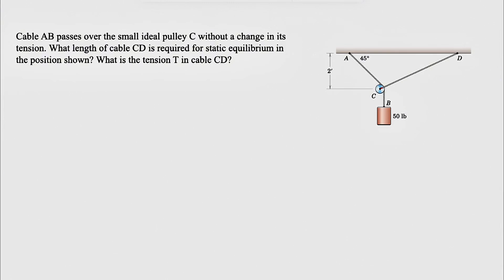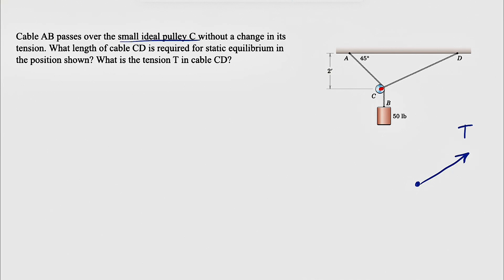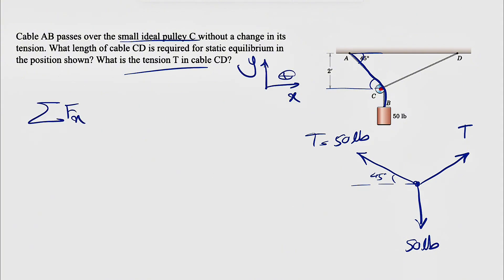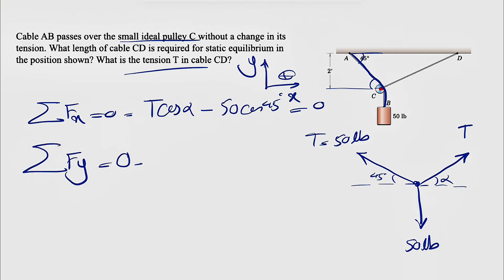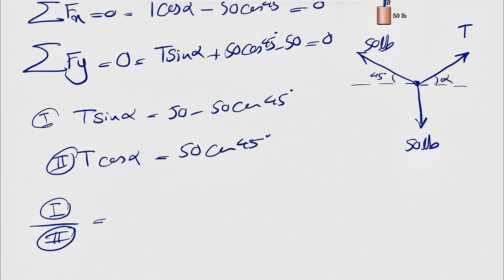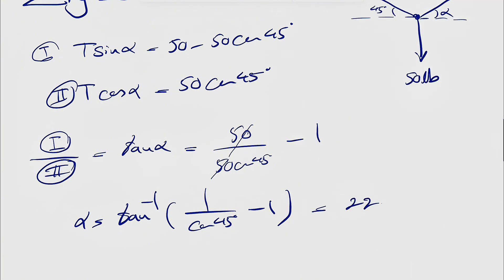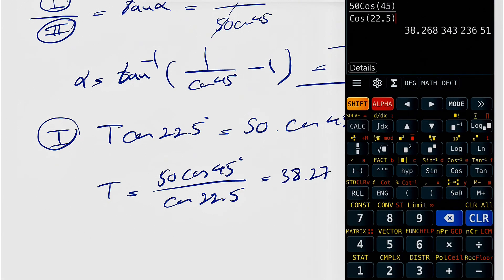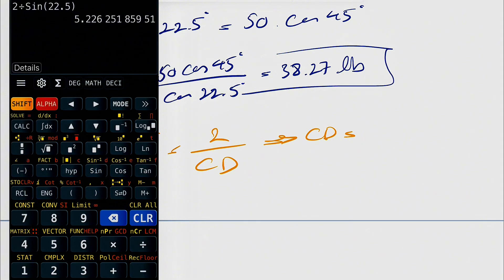Cable AB passes over the small ideal pulley C without a change in its tension. What length of ...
Engineering Mechanics-Statics-J.L. Meriam & L.G. Kraige:
Cable AB passes over the small ideal pulley C without a change in its tension. What length of cable CD is required for static equilibrium in the position shown? What is the tension T in cable CD?